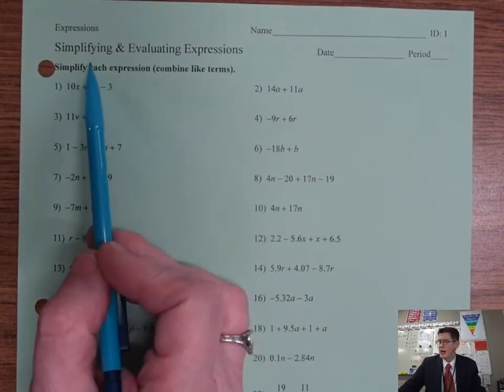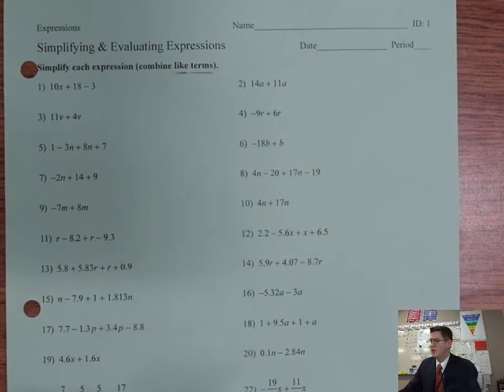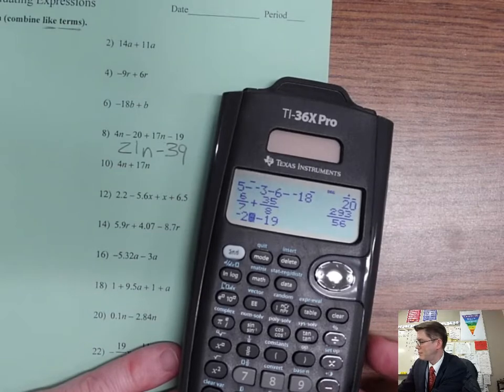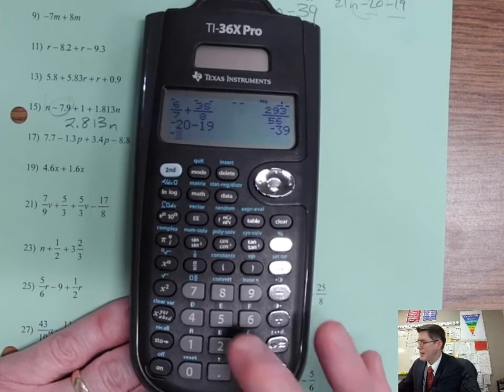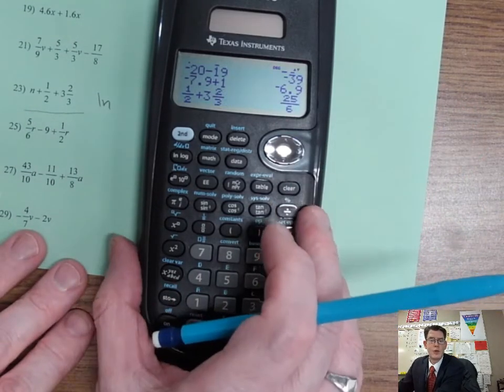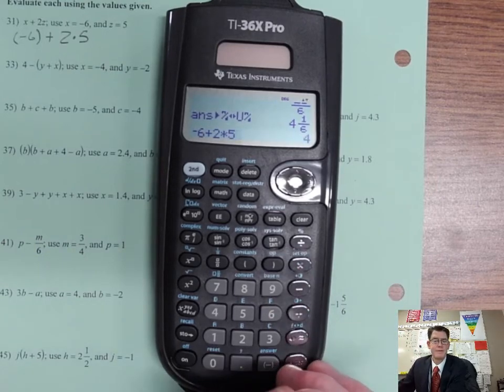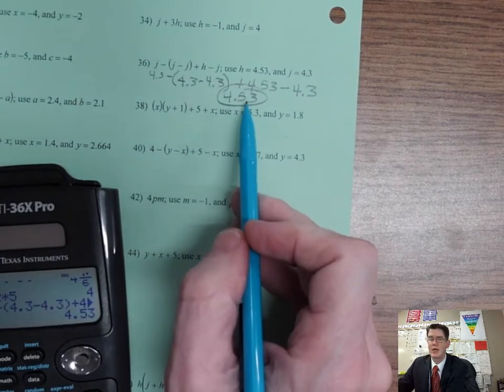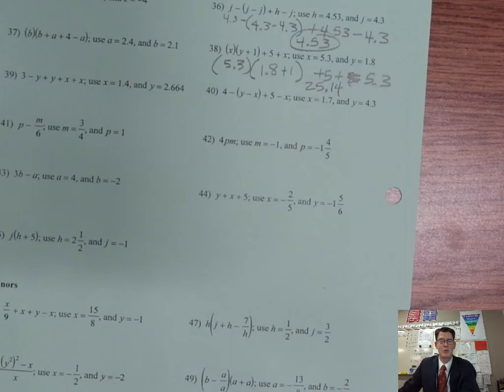Evaluating and Simplifying Expressions